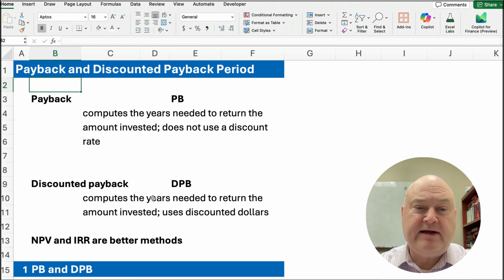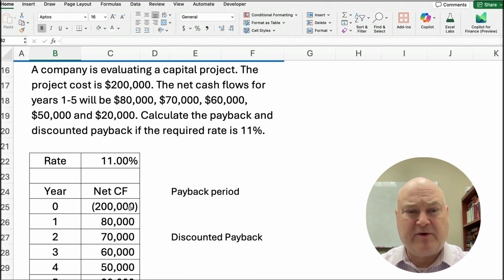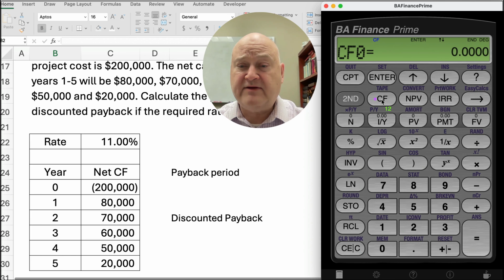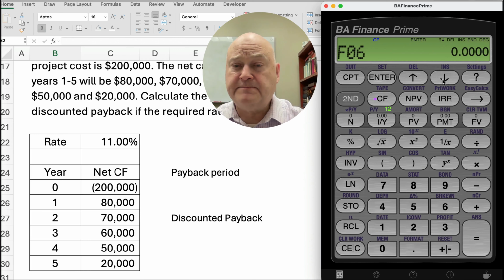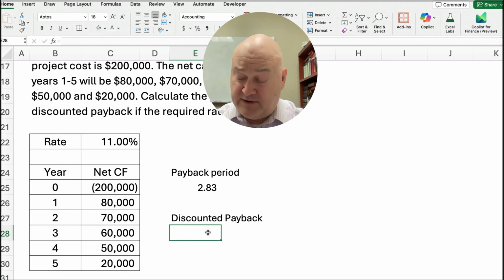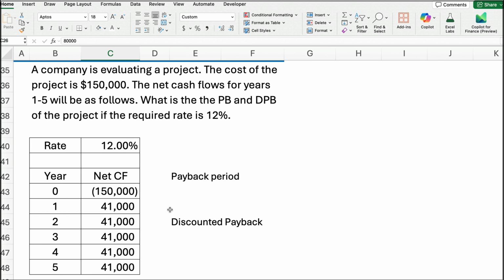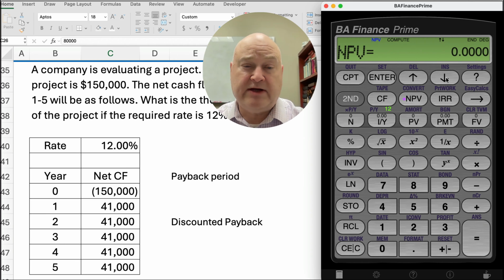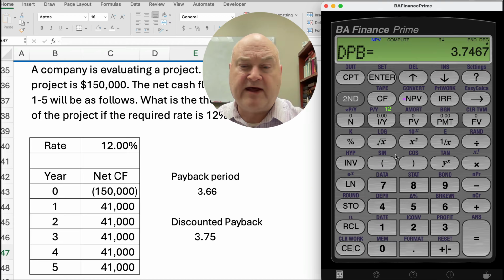Calculate Payback Period on BA II Plus Calculator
💰 Want to learn how to invest for beginners? This video shows how to calculate the **payback period method** and **discounted payback calculation** using your **BA II Plus** financial calculator. We walk through examples, demonstrating the step-by-step process on the calculator. Understanding these methods is crucial for **time value of money** concepts and complements other evaluation tools like **npv** and **irr**.

SEE ALSO

ACCOUNTING BASICS

EXCEL BASICS

FINANCE BASICS

INTERMEDIATE ACCOUNTING

MY GEAR

12/26/2025